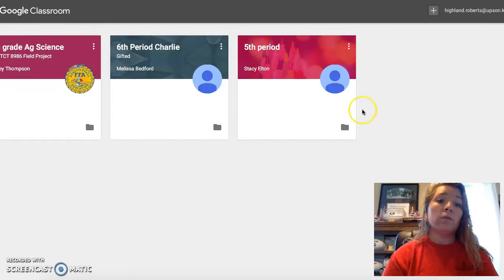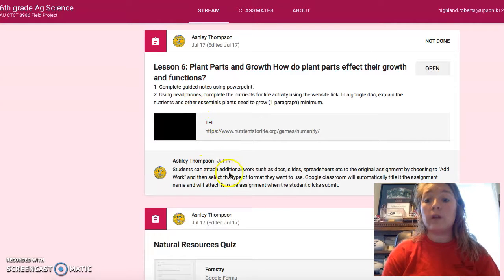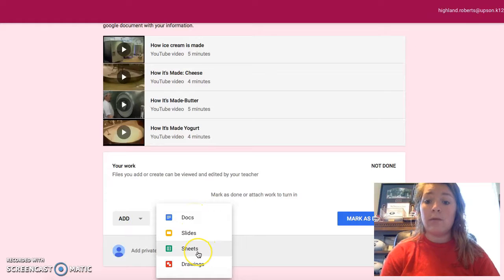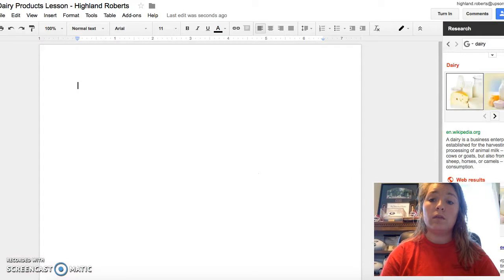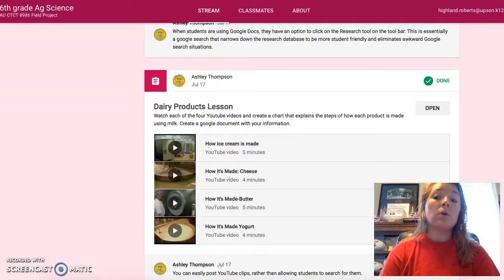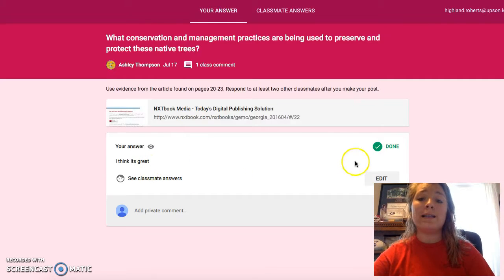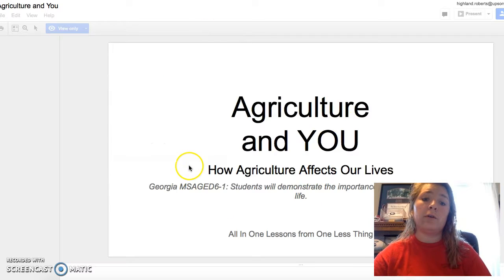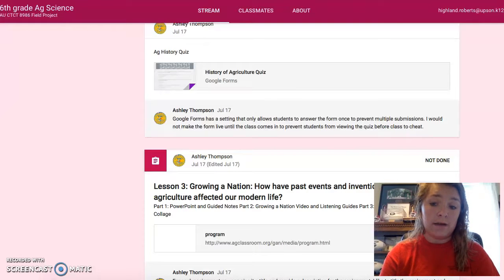AU CTCT Field Project Student View